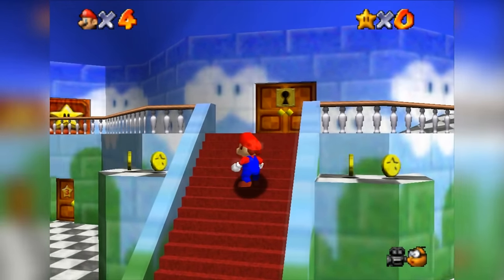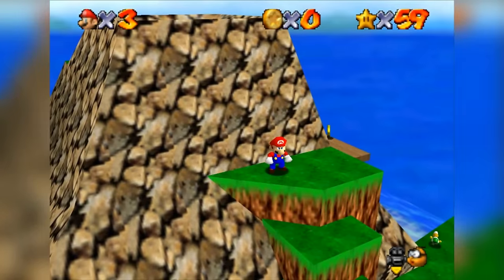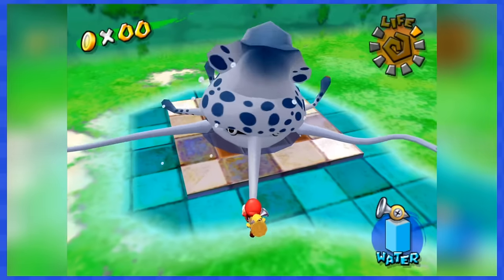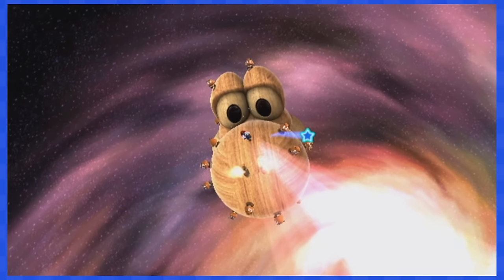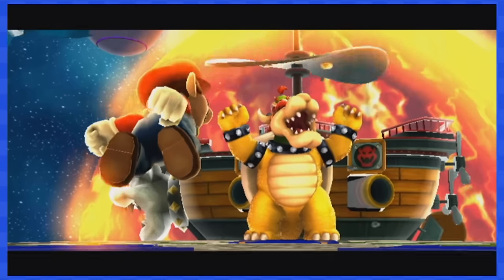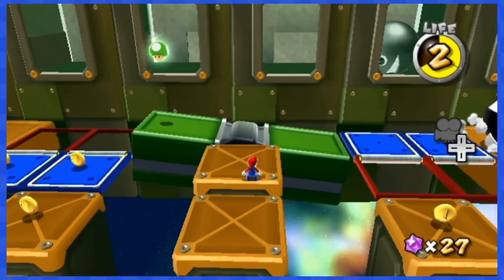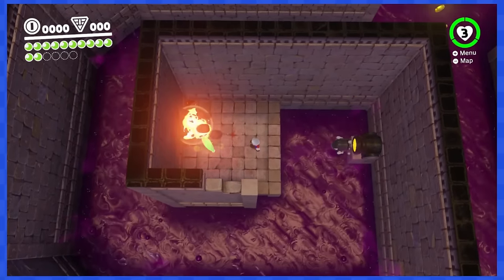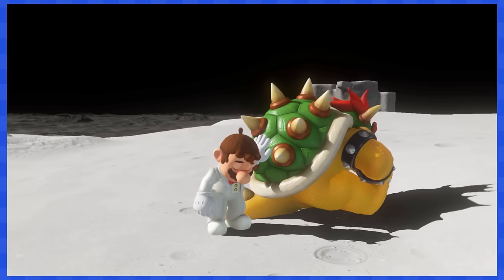All Main 3D Mario Games WITHOUT A COIN Compilation!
Here's a compilation of all of the mainline 3D Mario games without a coin for you to binge watch and enjoy!

Chapters
0:00 - Super Mario 64
19:13 - Super Mario Sunshine
40:38 - Super Mario Galaxy
1:05:11 - Super Mario Galaxy 2
1:30:45 - Super Mario Odyssey